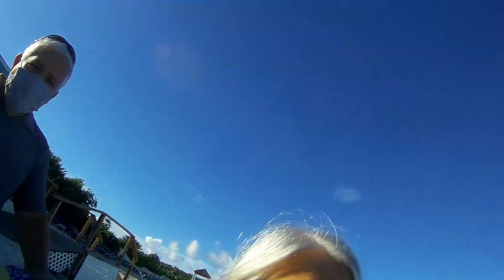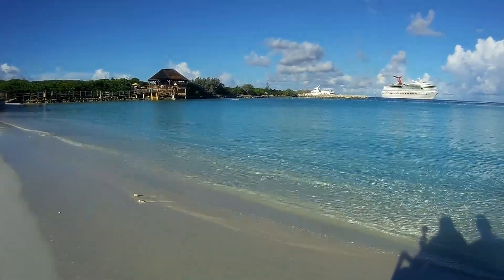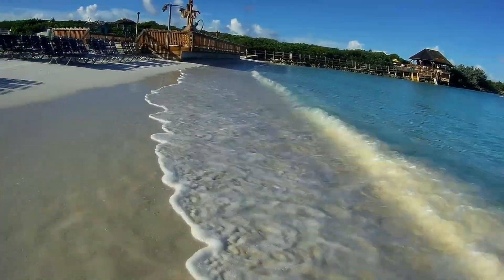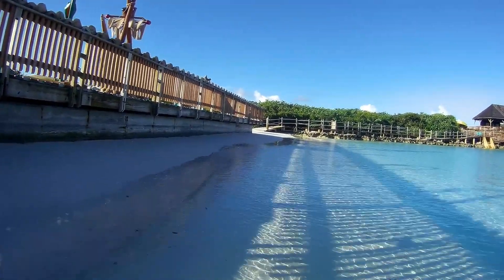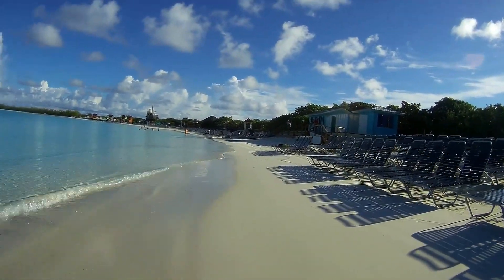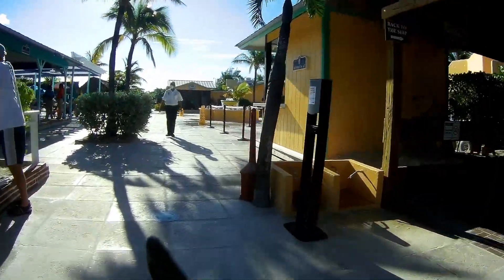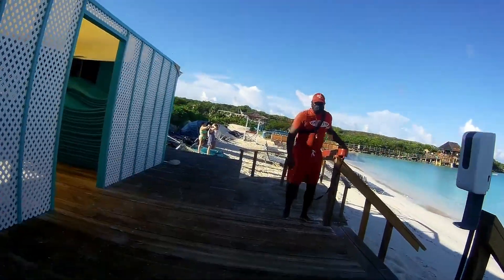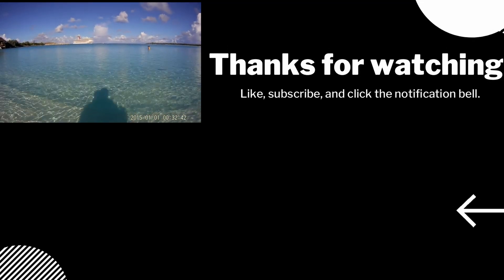Beach Wheelchairs at Half Moon Cay Where to Get Them Will They Float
In this video, we will look at the two types of beach wheelchairs on Half Moon Cay.  We will test them in the water and on the sand, and we will share which one worked best for us.

00:00 Introduction
00:25 Where to store your wheelchair or scooter
00:35  From equipment rental to the beach
01:18  Are they designed to float on?
05:04  Back to the plaza to change wheelchair types
06:19 4 wheel version
07:04 Best choice for sand wheelchair

☕☕   If you found this video helpful I would love a cup of  ☕☕  You can buy one here.   👇👇

Carnival Sunrise Accessible Cabin Tour